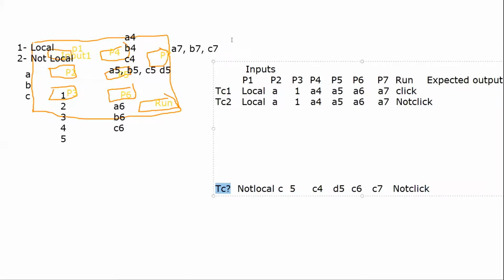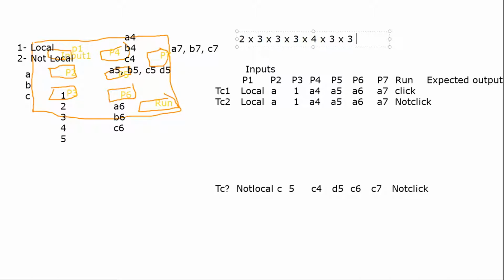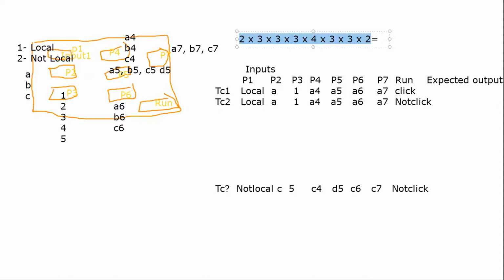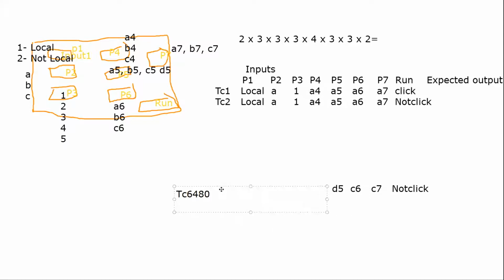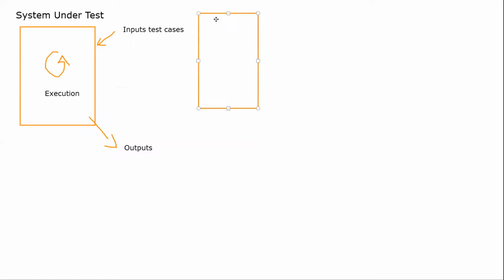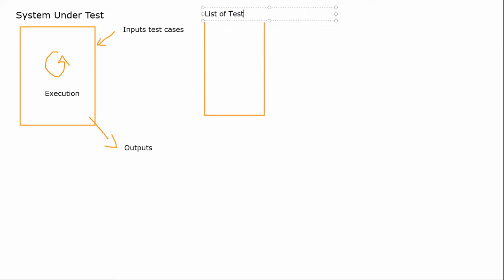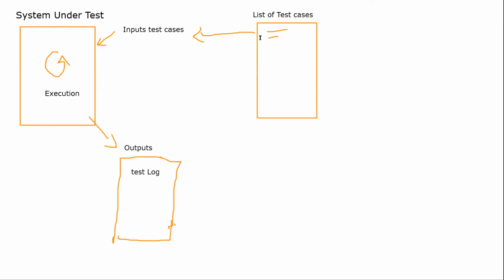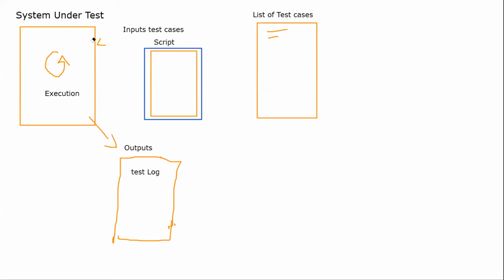Test Automation Part2